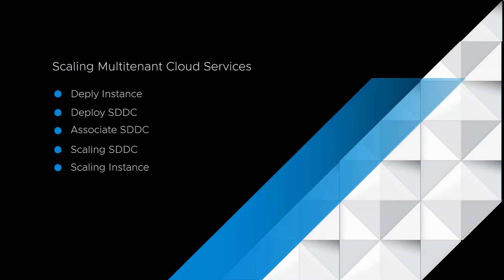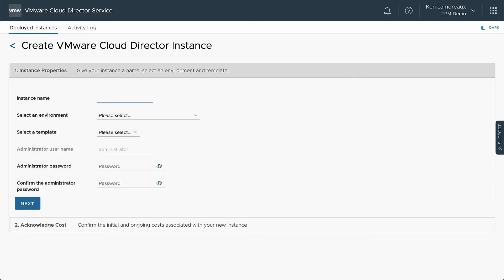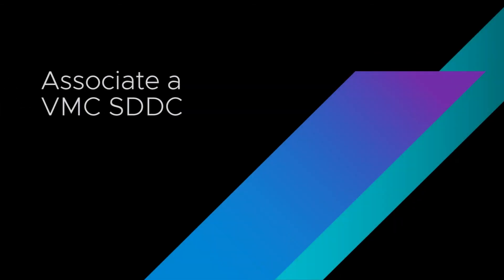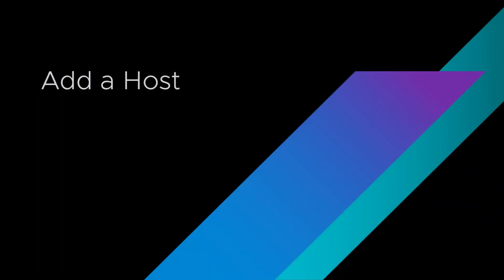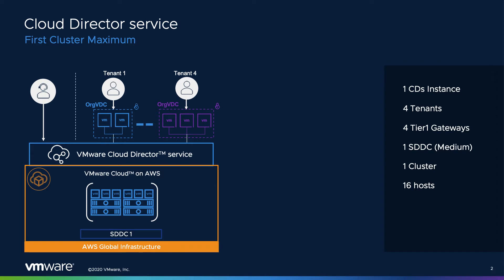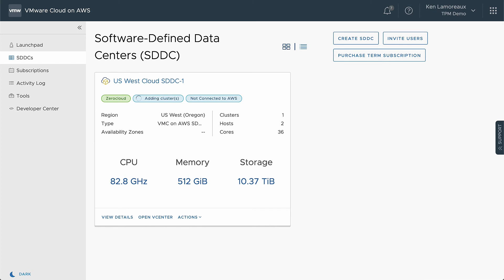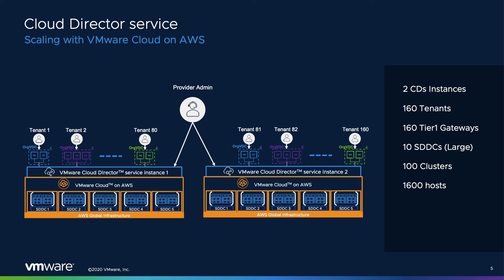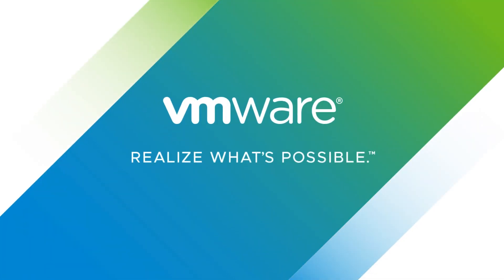VMware Cloud Director service: Scaling Multi-Tenant Cloud Services | VMworld 2020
This demo shows how to scale VMware Cloud on AWS software-defined data center (SDDC) clusters and instances to grow an instance to its full potential, as well as scaling a VMware Cloud Director service instance to manage many SDDCs.

Products covered: VMware Cloud Director service, VMware Cloud on AWS